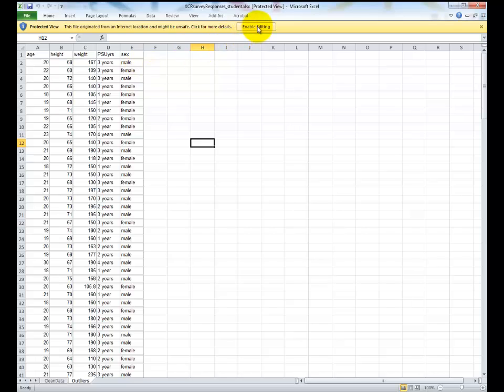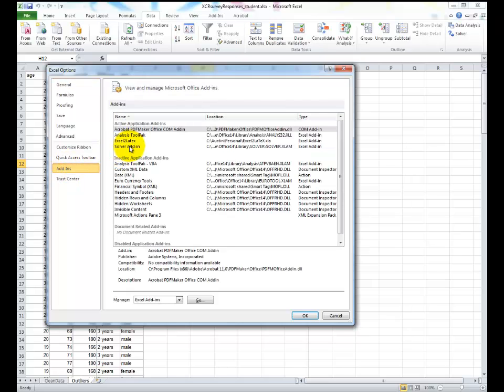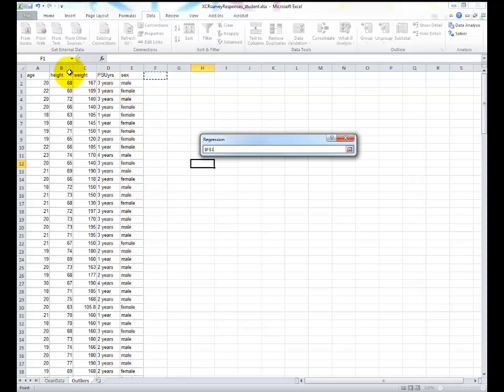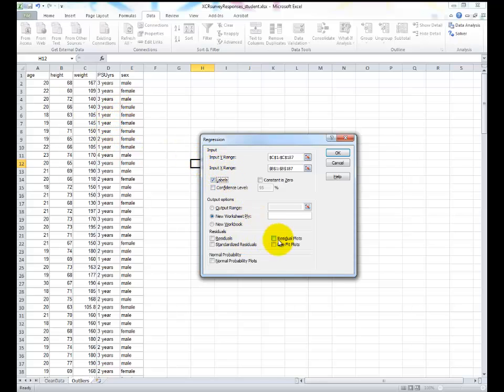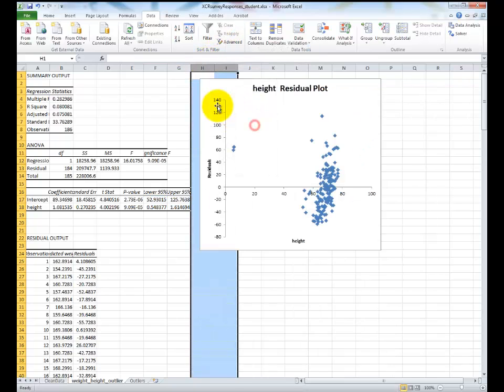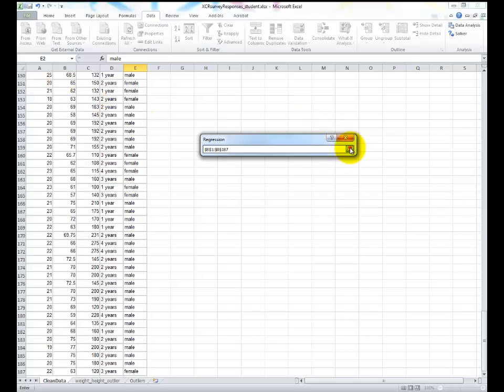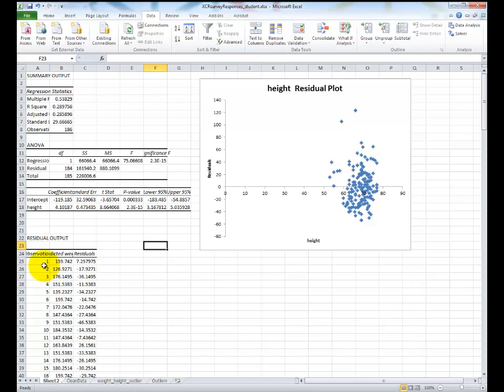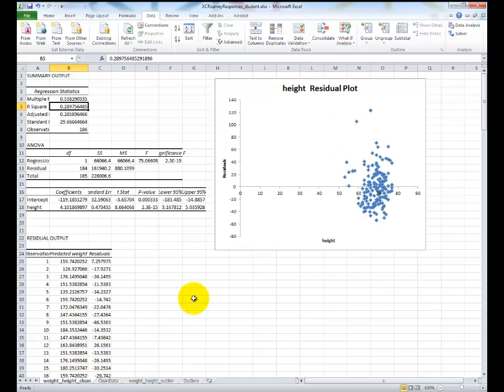RunningRegression inExcel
If you prefer a text/picture based instructional instead of a video, see these resources: